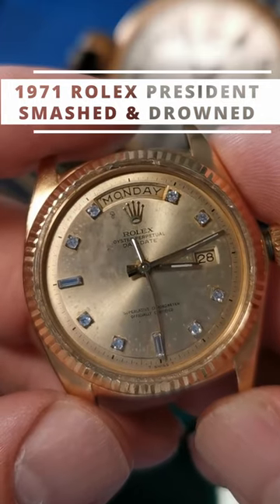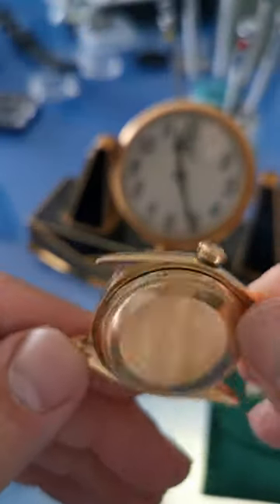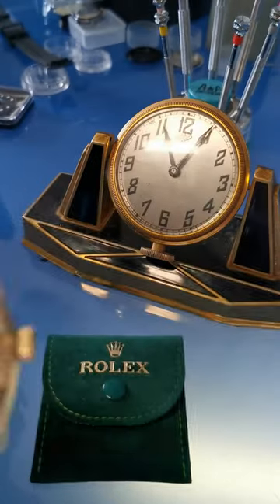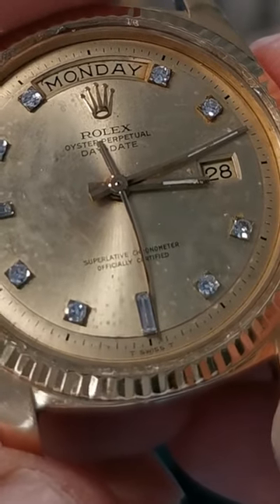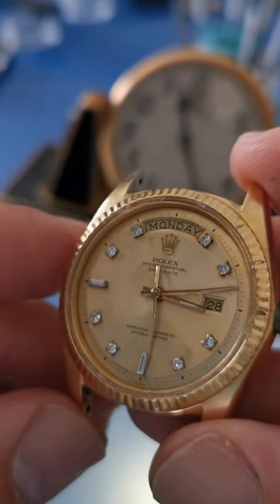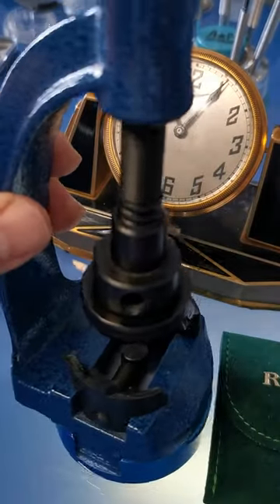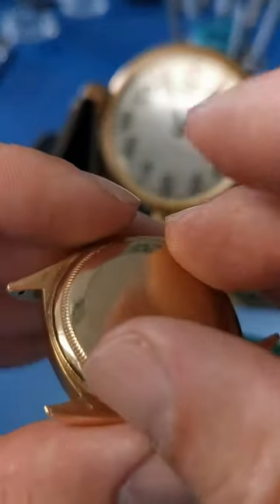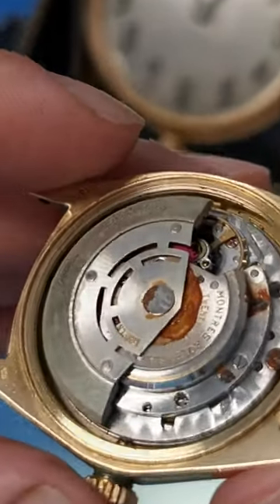Rolex President - What's The Damage 😟?!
Opening a smashed and water damaged Rolex President from 1971 in 18K Gold.  What will I find inside?!